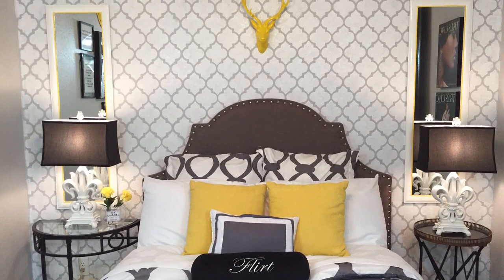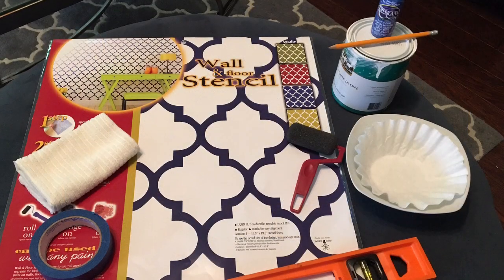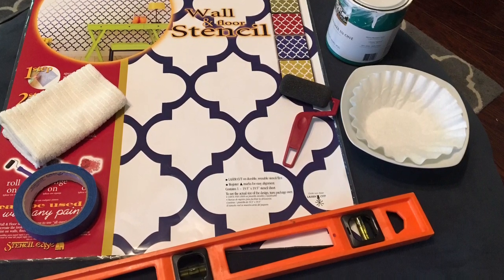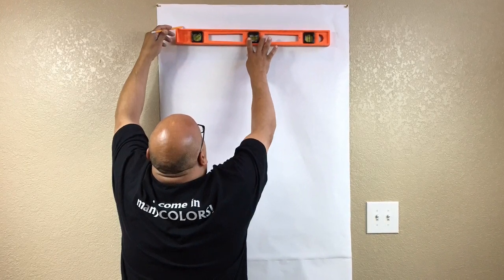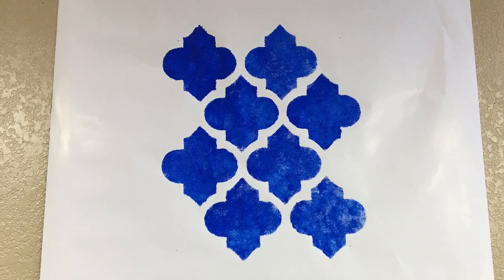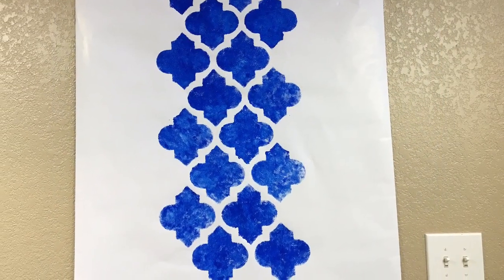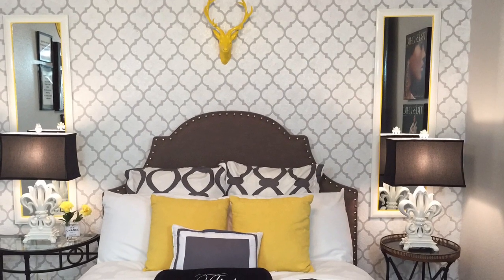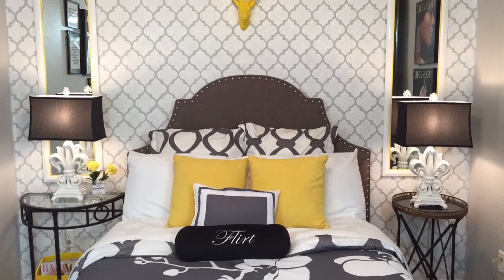NEW DIY!: How To Create A Stencil Wall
This is a long awaited DIY video.  In this video, I share step-by-step on how to create a stencil wall.  This is a great idea for apartment dwellers and homeowners who are wanting pattern on a wall without the commitment of wallpaper.

FOLLOW TAMELA!

BUSINESS ADDRESS:
Creative Designs & Accessories
Lewisville, Texas 75029